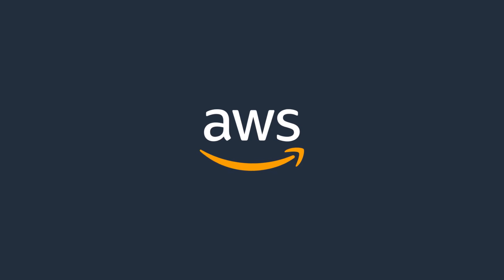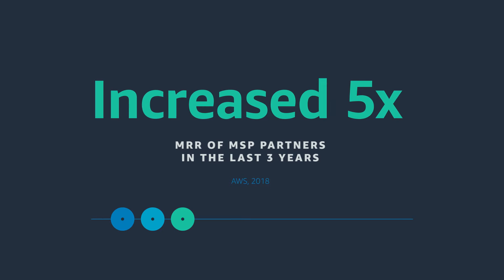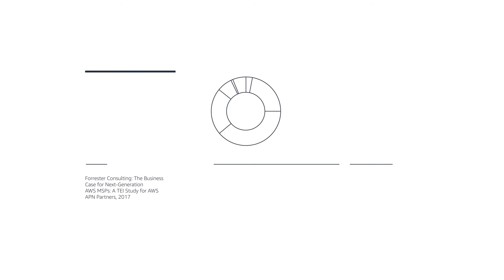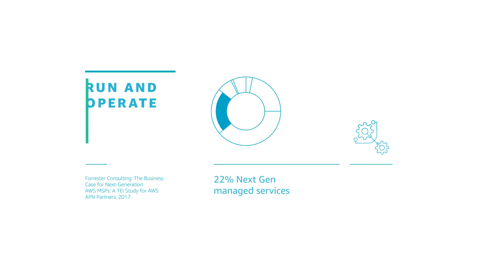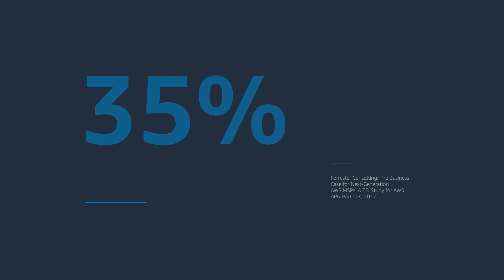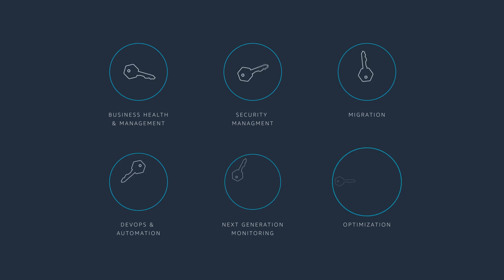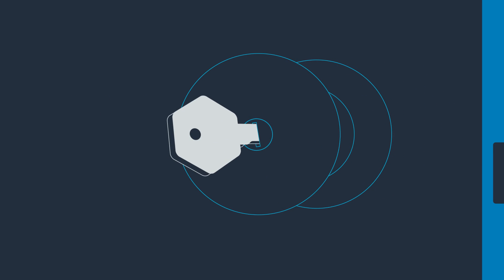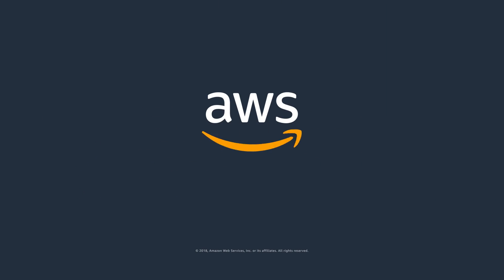Working With an AWS Managed Service Provider (MSP)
The AWS Managed Service Provider (MSP) Partner Program is designed for AWS Consulting Partners who are skilled at cloud infrastructure and application migration.

Next-generation AWS MSPs deliver value to customers by offering proactive monitoring, automation, and management of their customer’s environment.